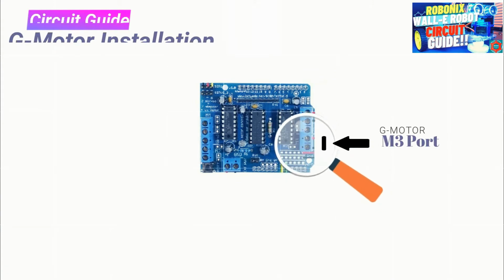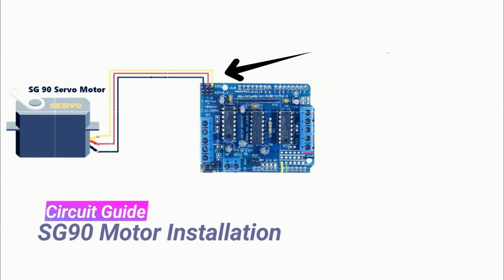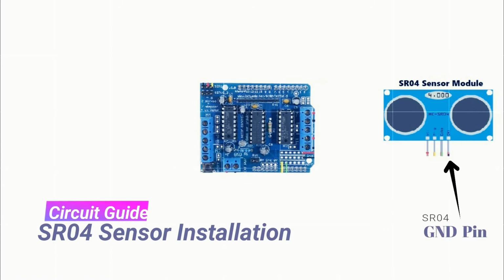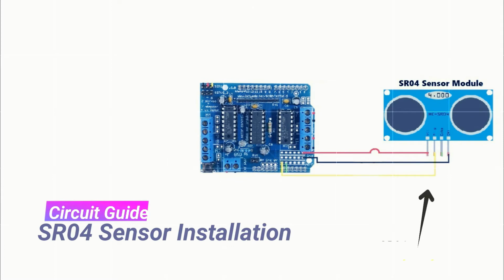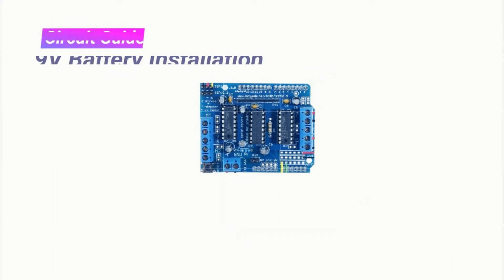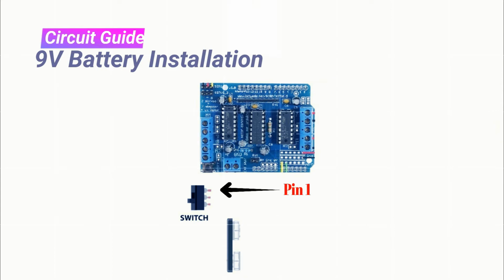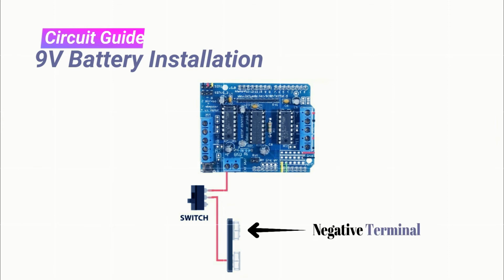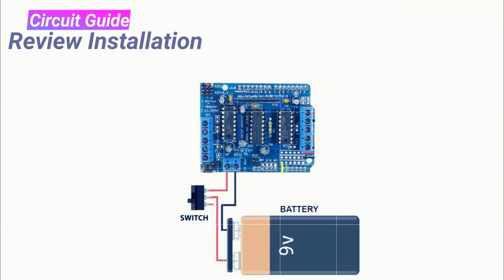How to make connections of Arduino Obstacle Avoiding Robot | Quick Assembly Guide | Wall-e Robot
How to make connection of Arduino Obstacle Avoiding Robot | Quick Assembly Guide | Wall-e Robot
How To Build Wall-E The Famous Robot?
Hey Champs!
Robonix presents a popular Robotic fun project "Wall-E". The robot is developed from the Obstacle Avoiding program platform. The making of the Wall-E Robot is well explained through step by step construction video guide of this robot.

I have material, Can I get the "Wall-E" program code?
Yes, sure champ!!!
Get The Latest Code For Obstacle Avoiding Robot From The

The project kit is meant for K12 kids.
With Robonix "Wall-e" Fun Box, one can build this robot with easy steps by step video tutorial guide from a Robonix expert.
The robot brain module is updated with the latest version of Obstacle Avoiding Robot software.

To Earn The Following Gifts, Please write your comments in the video comments section.
2. Free Online Camp For Robot Formation Session With Robonix Expert.